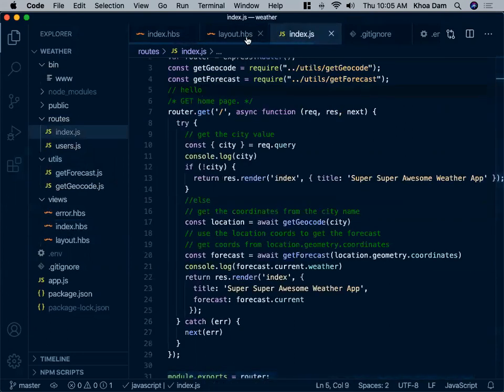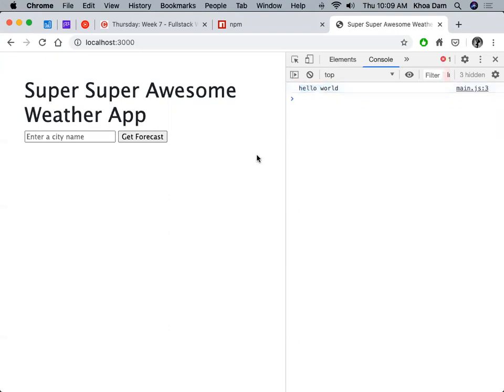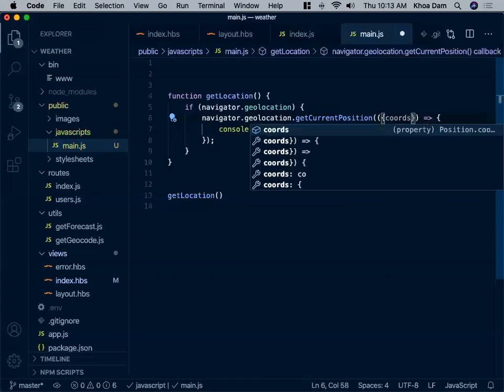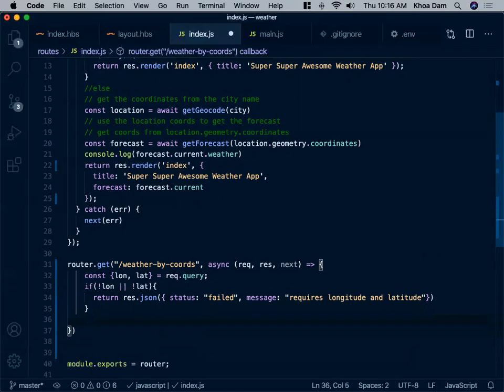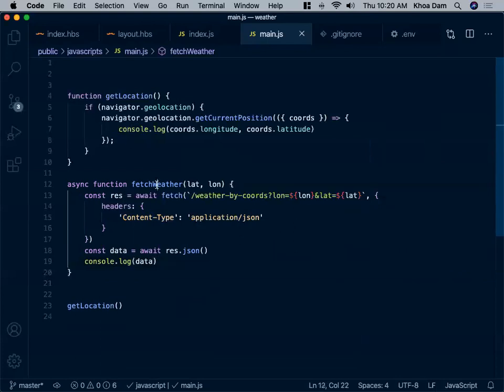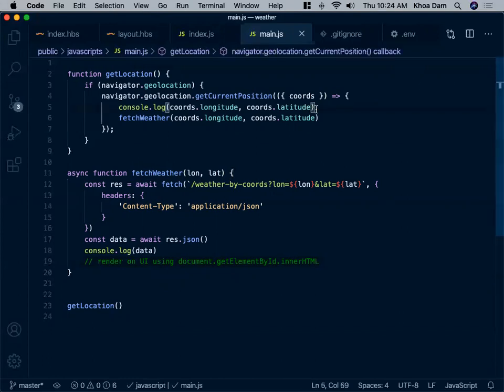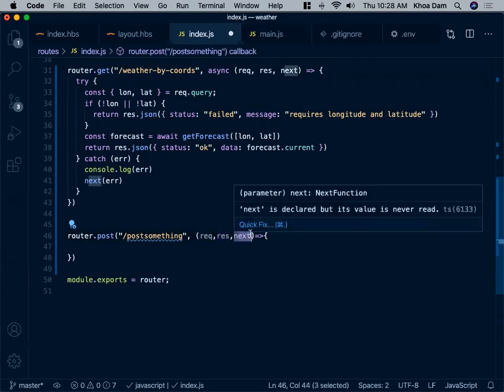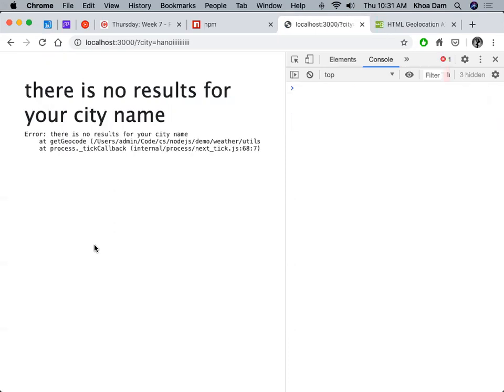[Mojave] 7.4 - Review 7.3 - Rocket: get current location weather